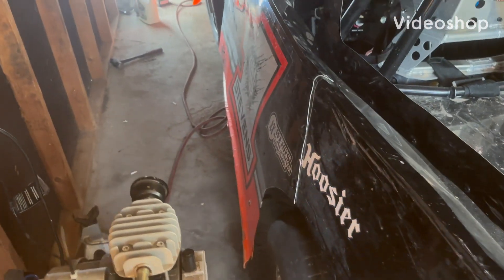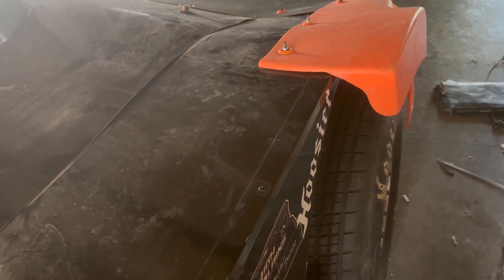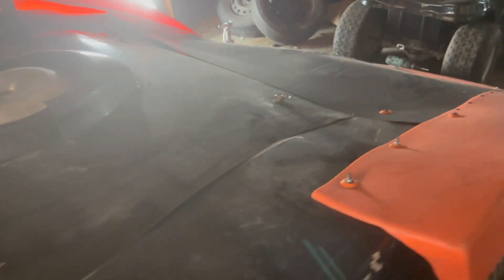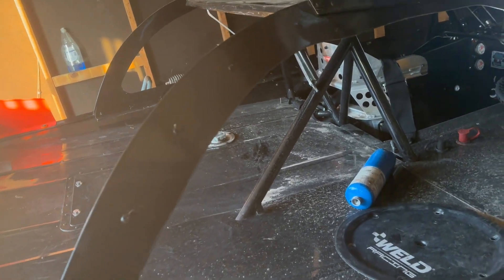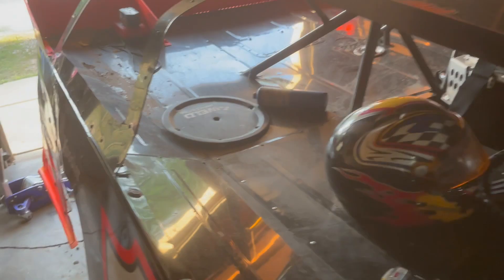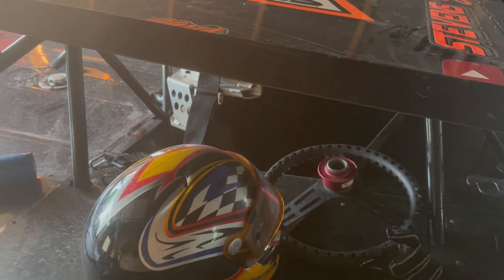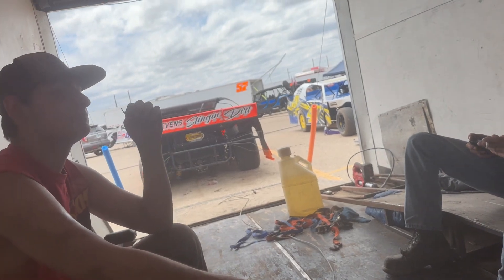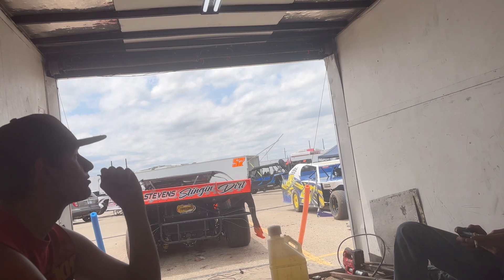Dodge City ks High Plains Late Model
Getting late model ready for 2 day show